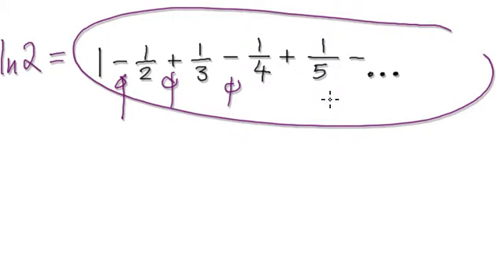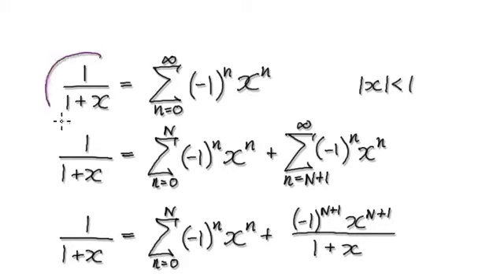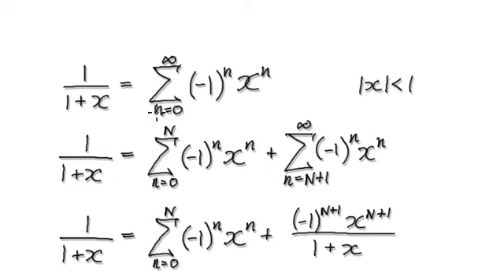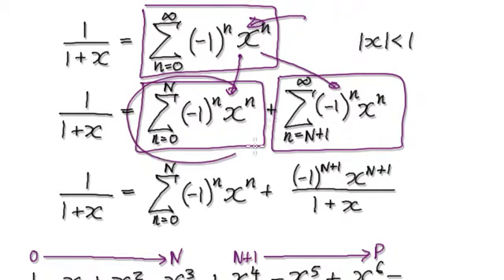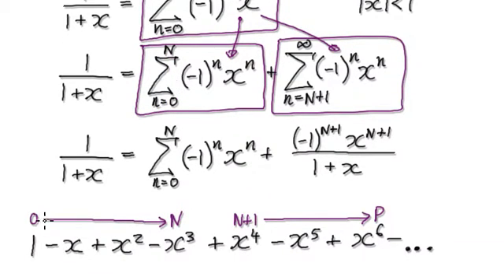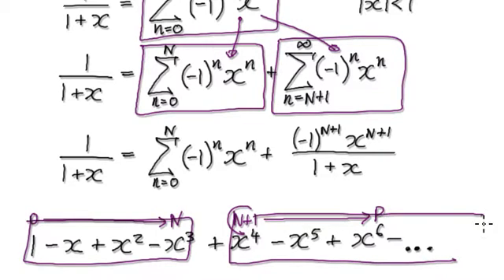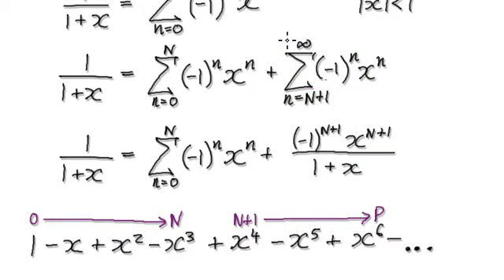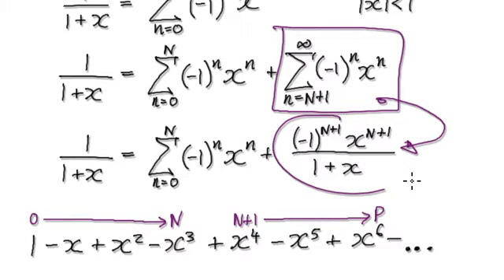Video 2839 - Summing an infinite series - Part 1/4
summing an infinite series